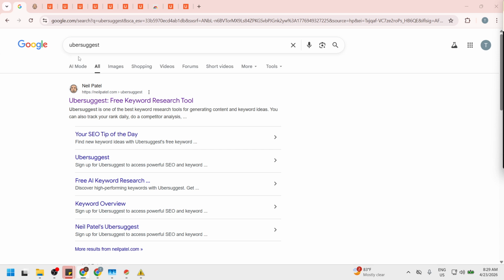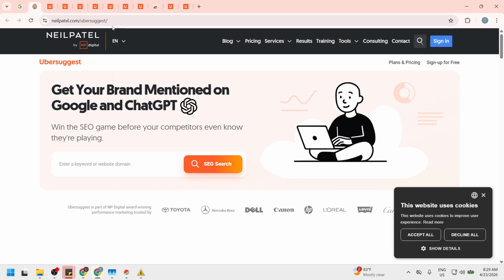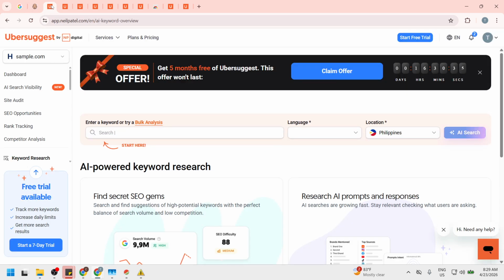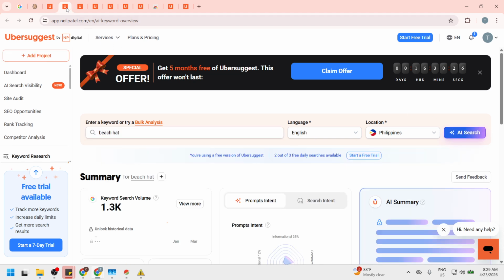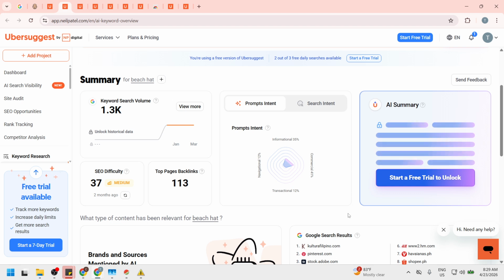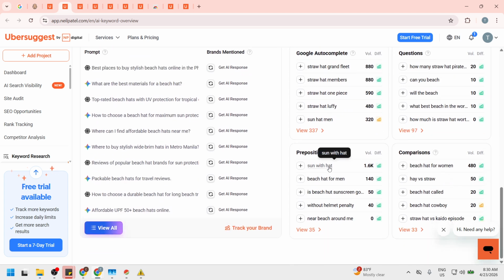How to Find Long Tail Keywords in Ubersuggest [2026 Full Guide]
How to Find Long Tail Keywords in Ubersuggest

In this video, we show you exactly how to find long tail keywords in Ubersuggest to capture highly targeted search traffic with lower competition. We navigate the advanced filtering and discovery modules within the platform to ensure you are identifying specific, high-intent phrases that align with your content strategy and domain authority.

Mastering the discovery of long tail variations allows you to outmaneuver competitors by targeting niche queries that larger sites often overlook. We explore the utility of using seed terms to generate question-based and prepositional keyword clusters, emphasizing the importance of analyzing SEO difficulty metrics to prioritize low-resistance opportunities that drive qualified users to your website across the search ecosystem.

Technical Specs:
Software: Ubersuggest; Feature: Keyword Research & Filtering.